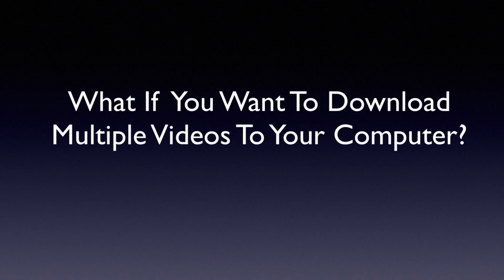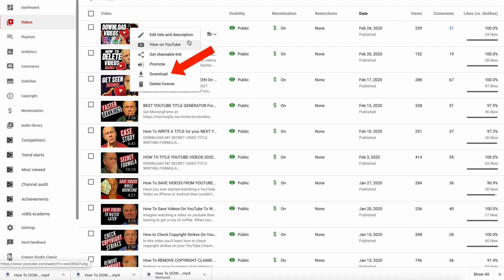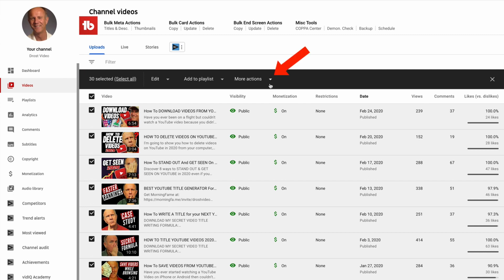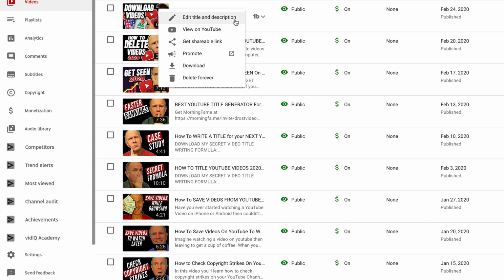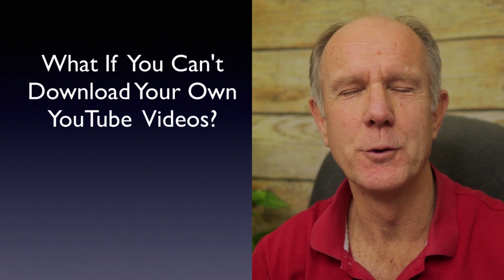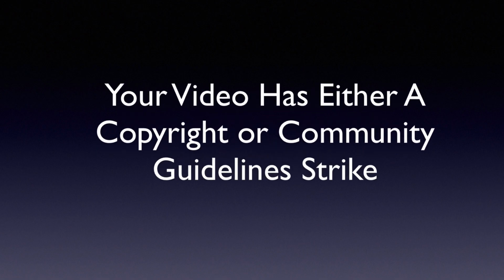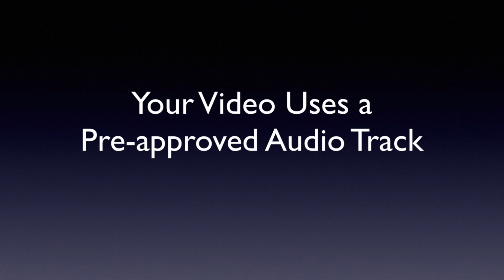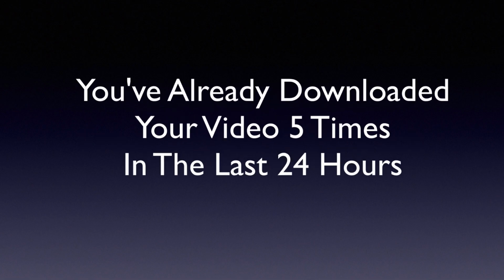DOWNLOAD YOUR OWN YOUTUBE VIDEOS 2024 (In Less Than 30 Seconds)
Discover how to DOWNLOAD YOUR OWN YOUTUBE VIDEOS from your own YouTube Channel, in less than 30 seconds without installing any software. Sometimes you just want to back up your own YouTube videos or upload them to a different platform.

If you want to download other peoples videos, so you can watch them offline on your iPhone or Android device, watch this video